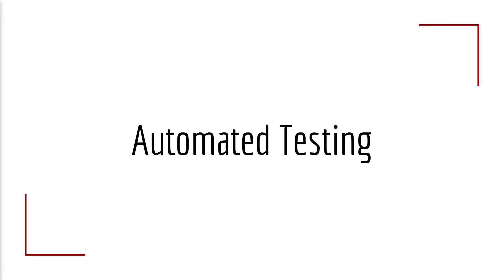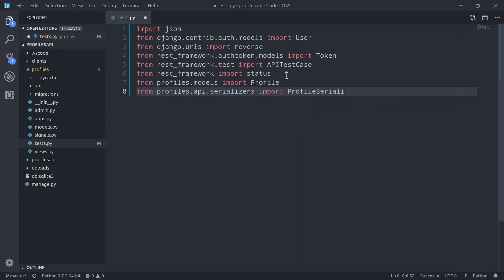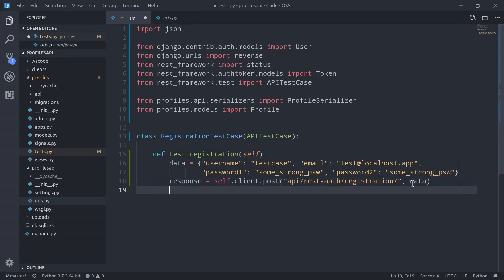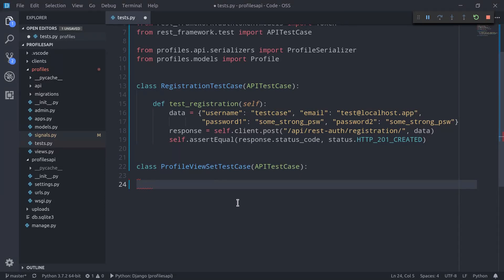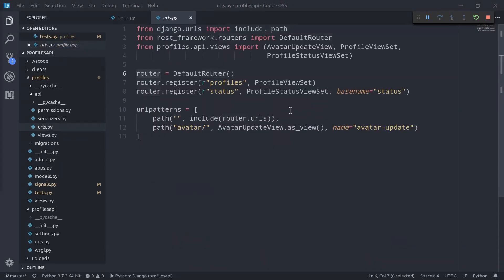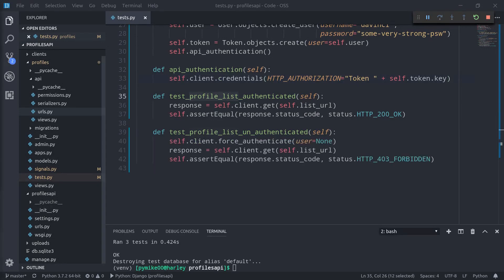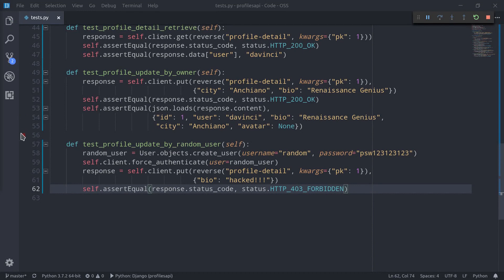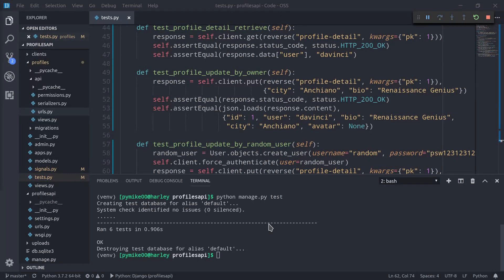REST API Testing with Django REST Framework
This video lecture is part of my brand new web development course "The Complete Guide To Django REST Framework and  Vue JS"

Learn how to build Professional REST APIs, Reactive Components and Single Page Applications with both Django and Vue JS!

This is an intermediate/advanced level course, so prior knowledge of Python, Django and JavaScript is assumed.

►Do You Want More Videos about Python, Web Development and Programming?